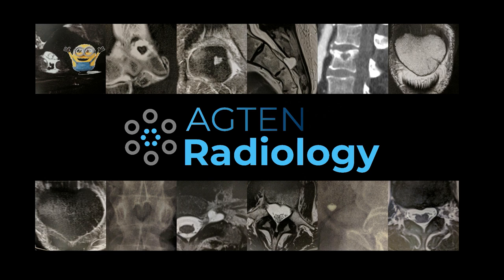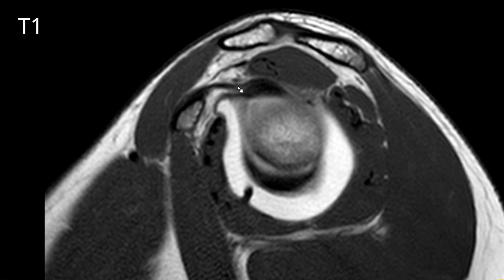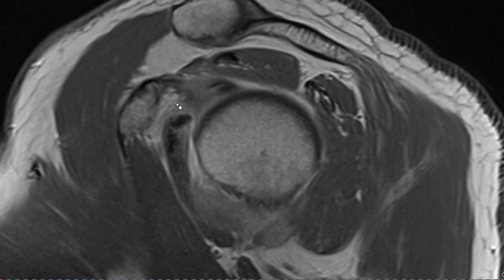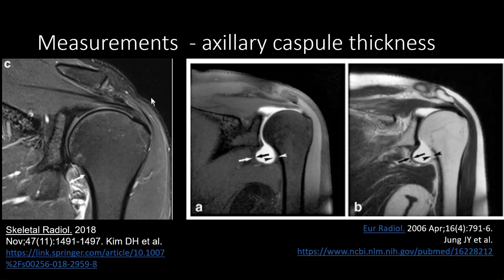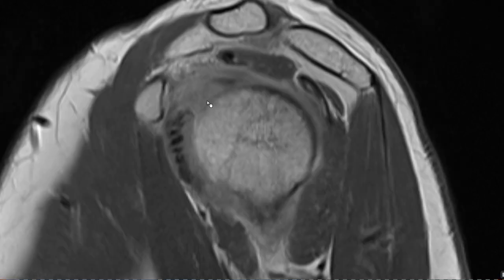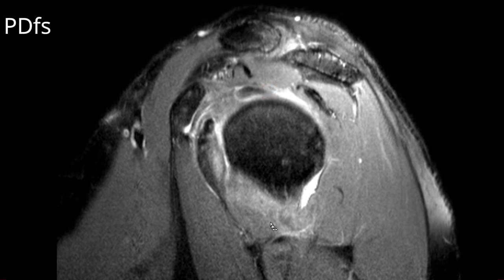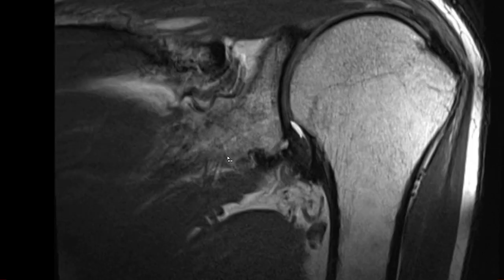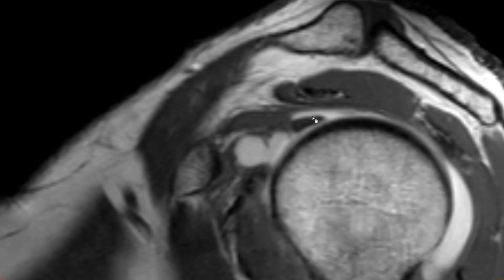How Frozen shoulder looks on MRI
In this week's video I show you how a frozen shoulder, a painful shoulder syndrome with reduced range of motion, can look on MRI and which findings are consistent with the clinical diagnosis of a frozen shoulder. Frozen shoulder is also known as adhesive capsulitis. Both terms were introduced way before MRI (frozen shoulder 1934 by Codman, adhesive capsulitis 1945 by Neviaser). It is important to realize that Frozen Shoulder is a clinical diagnosis and not an imaging diagnosis.

References:
Typical alterations of frozen shoulder in MRI examinations:

Adhesive capsulitis: review of imaging findings, pathophysiology, clinical presentation, and treatment options

Systematic review and meta-analysis of magnetic resonance imaging features for diagnosis of adhesive capsulitis of the shoulder

Anterior capsular abnormality: another important MRI finding for the diagnosis of adhesive capsulitis of the shoulder